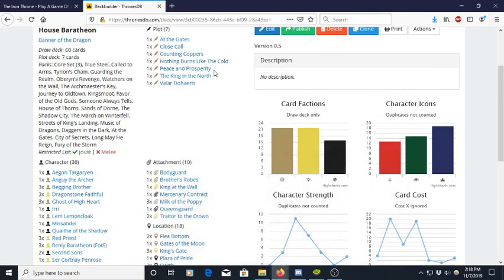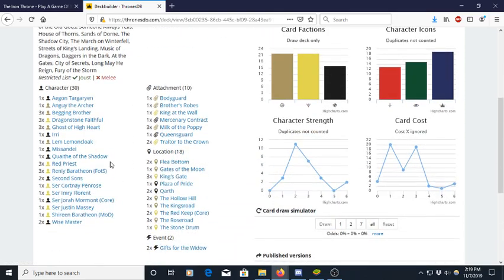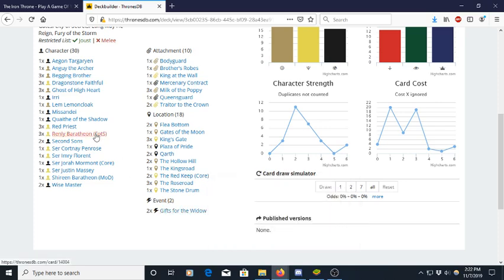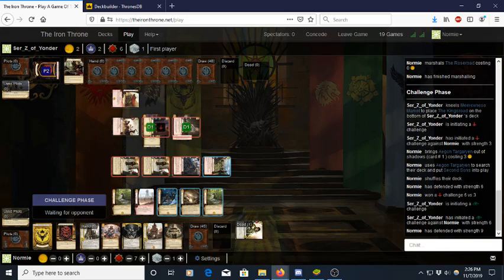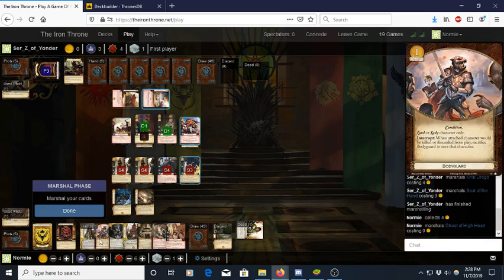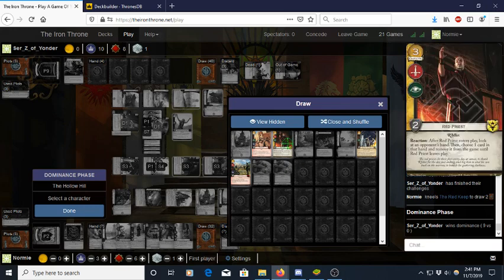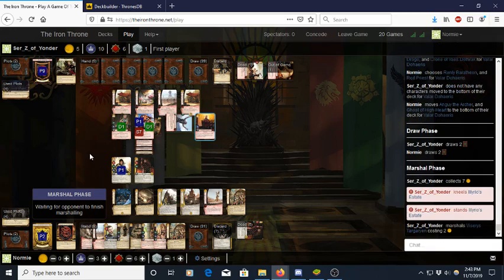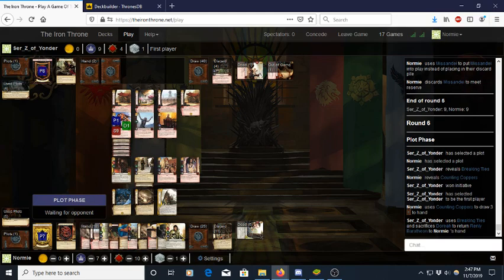Banners are Back! (Baratheon Banner of the Dragon)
We started off... not strong! But it's only the first game!